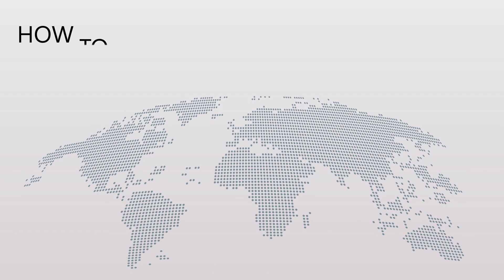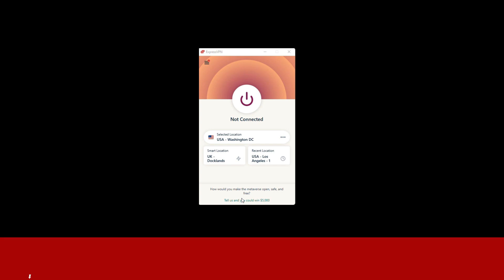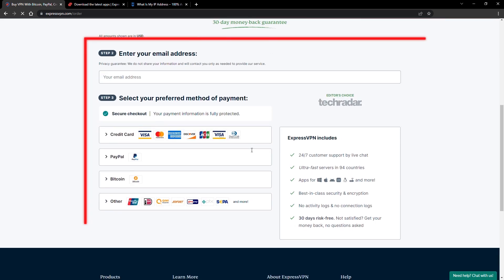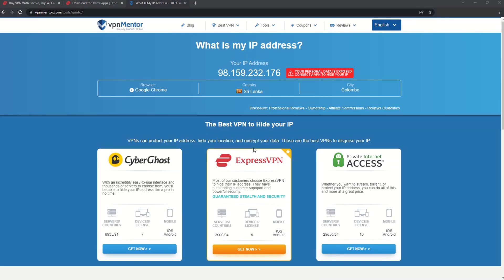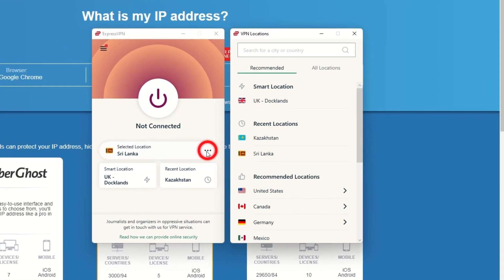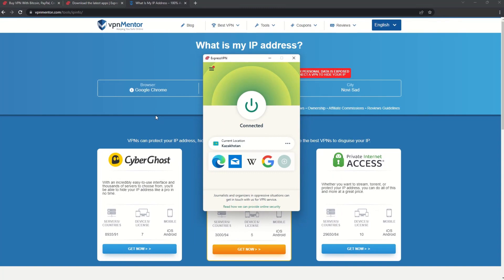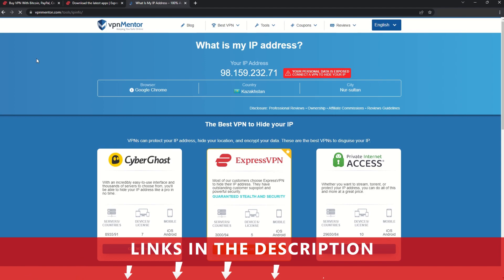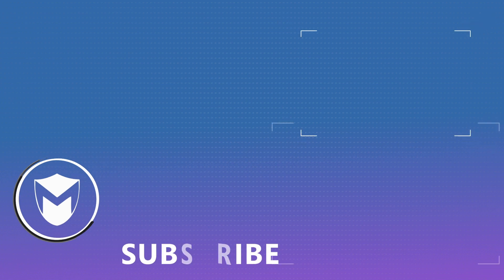How to Get a Kazakhstan IP Address 2025 | Quick, Safe, and Easy 🌍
Do you want to find out how to get a Kazakhstan IP address?

Pretty quick tutorial on “How to get a Kazakhstan IP address”, right?

00:00 Intro How to get a Kazakhstan IP Address
00:15 How to Get ExpressVPN
00:30 How To Install a VPN
00:40 How to Check Your IP
00:50 How to Get a New IP Address